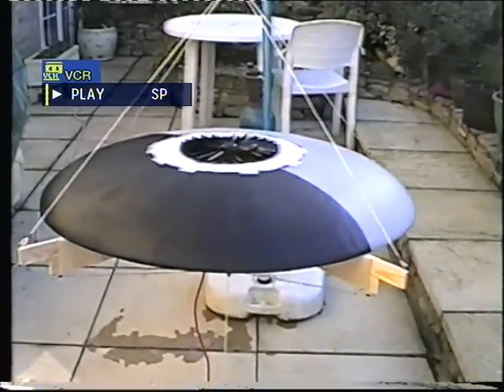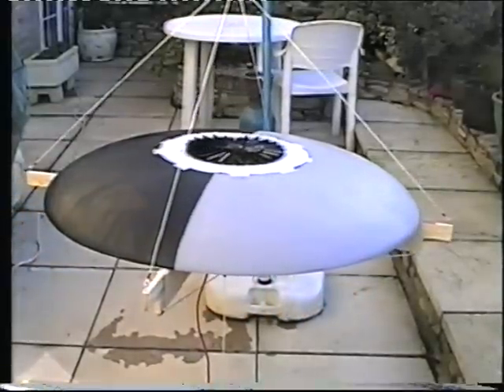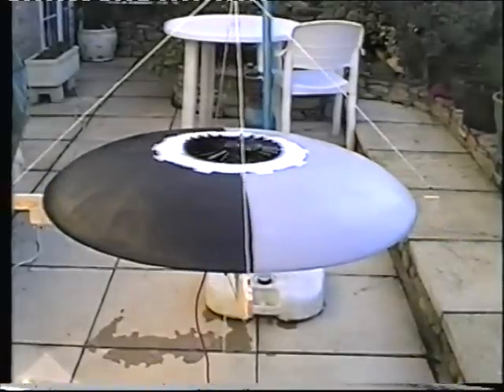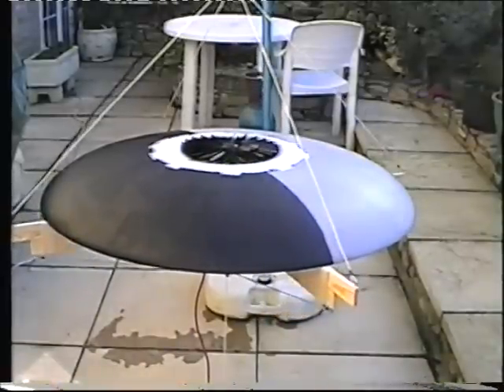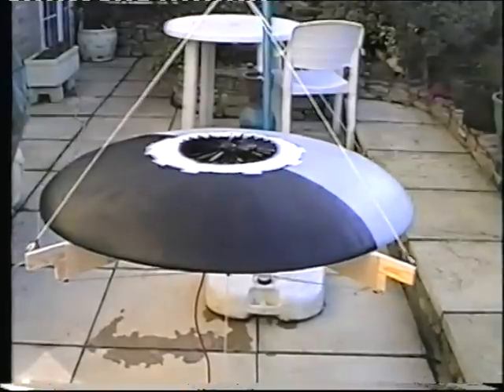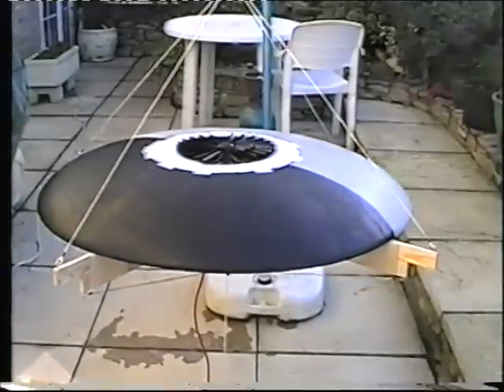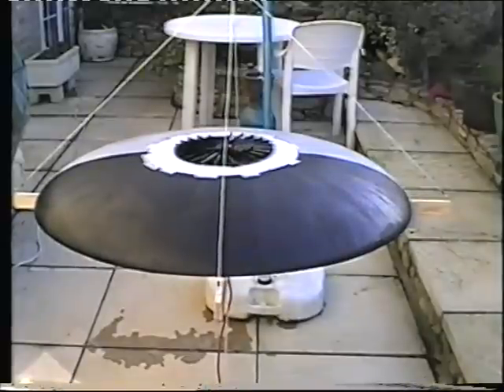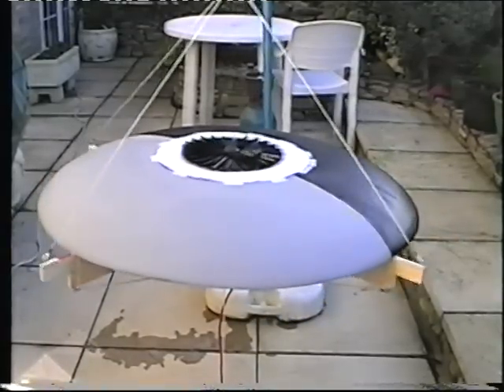Coanda disk aircraft effect of motor torque reaction.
This is a video clip of the Coanda disk aircraft trial with the airframe mounted on a vertical torsion balance but with no dynamic torque cancellation and vertical axis attitude (steering) mechanism fitted.
A following clip shows the operation of the torque cancellation and vertical axis attitude control (steering) mechanism which is called the Director.
This clip was part of a presentation to an international audience of engineers and scientists at the 18th International Conference on Unmanned Air vehicles held at Bristol University in 2001.